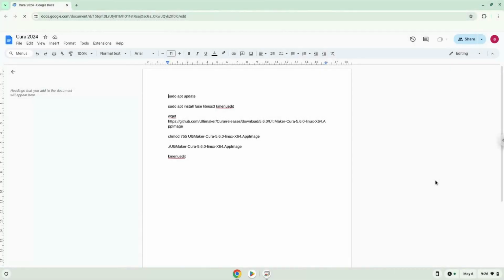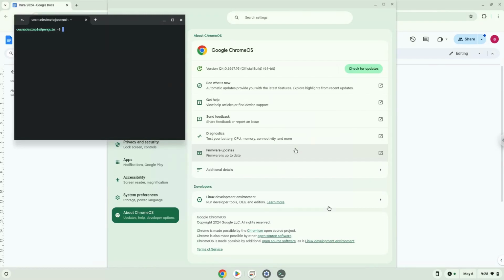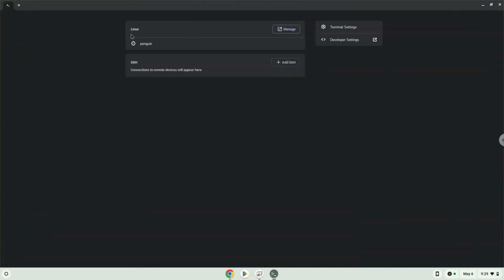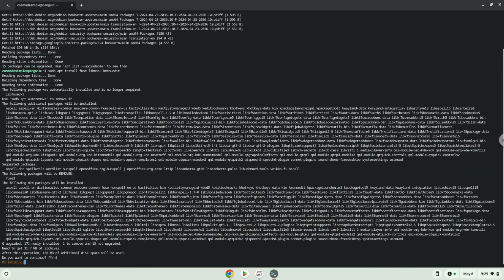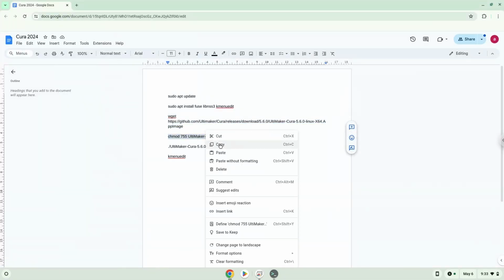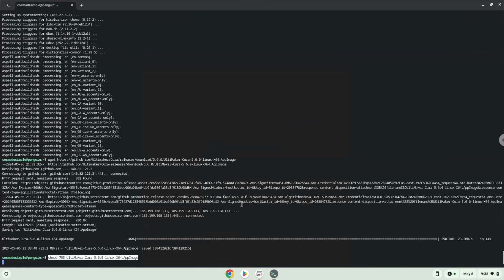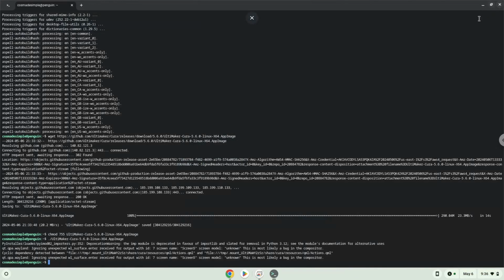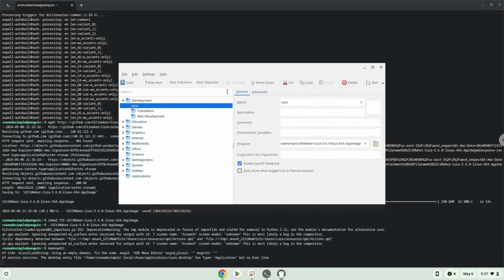How to install Ultimaker Cura 5.6.0 on a Chromebook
In this video, we are looking at how to install Ultimaker Cura 5.6.0 on a Chromebook.